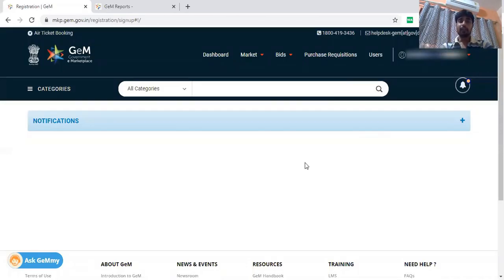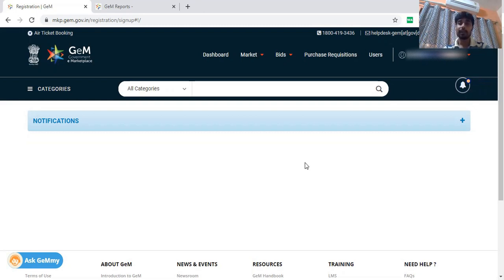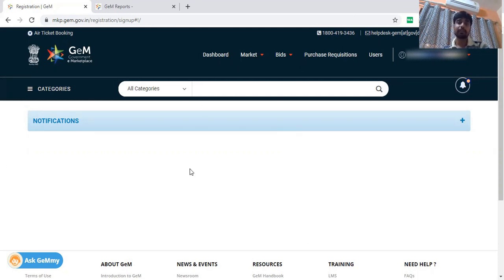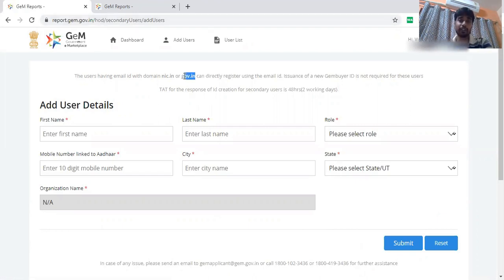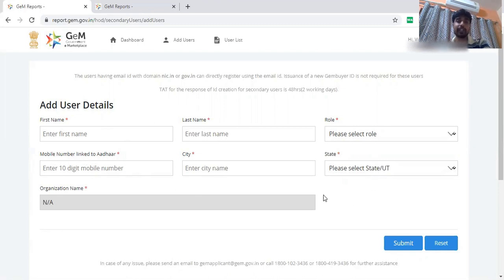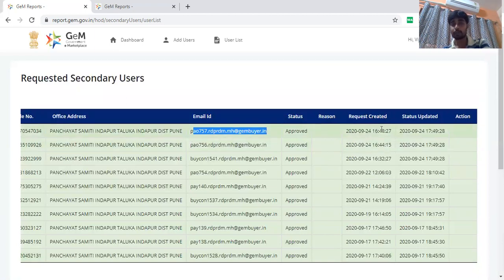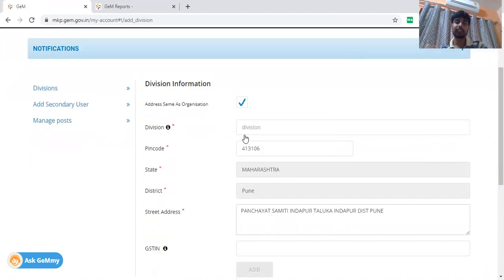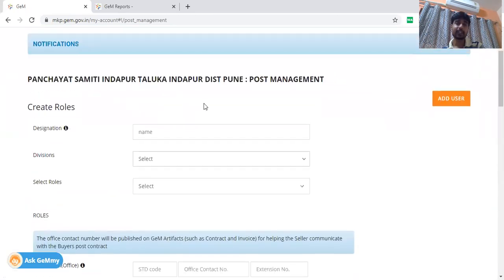GEM EMAIL ID CREATION I MANAGE POST ROLE AND DIVISION I GEM BUYER USER CREATION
It may be mentioned that in order to transact on GeM at least one HOD, one BUYER &CONSIGNEE and one PAO/DDO would be required. It may also be noted that you can combine the roles of BUYER & Consignee but not PAO with these roles. Primary user/HOD only assigns secondary role and monitors the activities of secondary users.

We provide consultancy also.